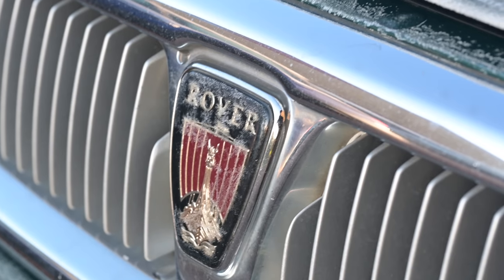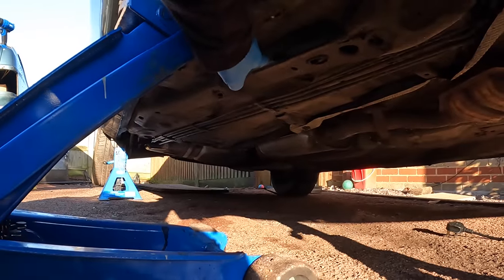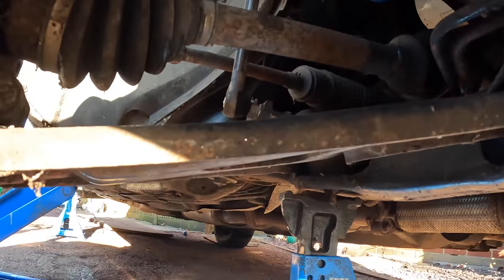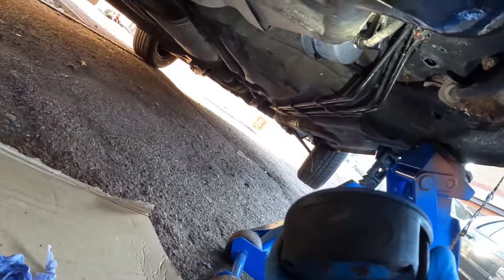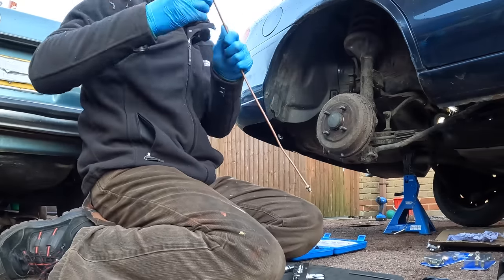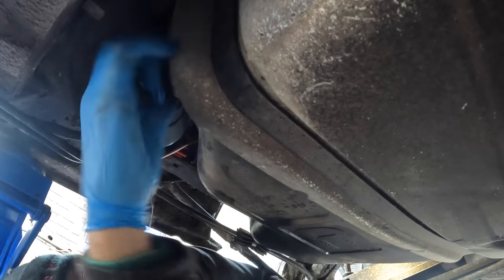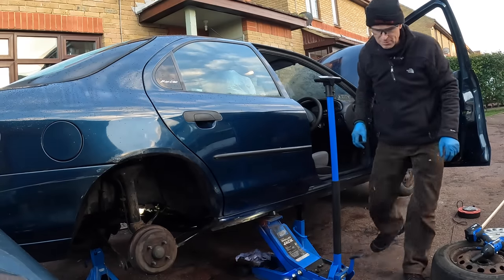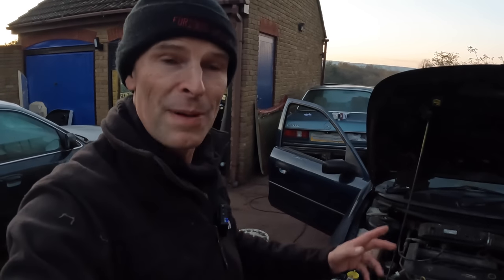Mondeo rescue part 4 - It goes, now it needs to stop!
Work on the Mondeo continues! Its getting harder to do things on the drive as the temperature drops, but as last time we made the Ford go, now we have to make it stop and find where the brakes are leaking from - and fix it

Furious Driving
AYLESFORD
ME6 9LE